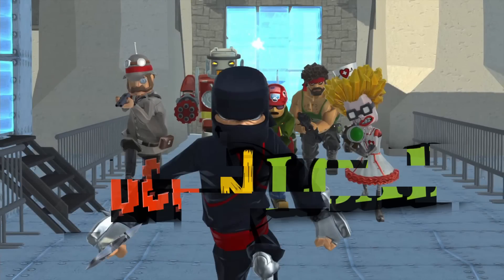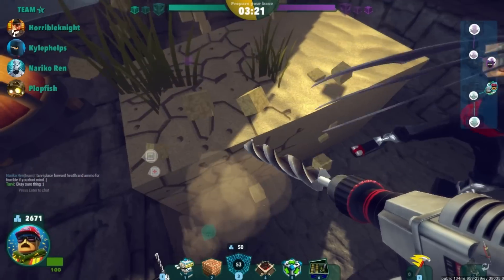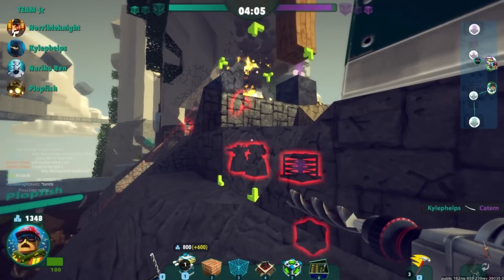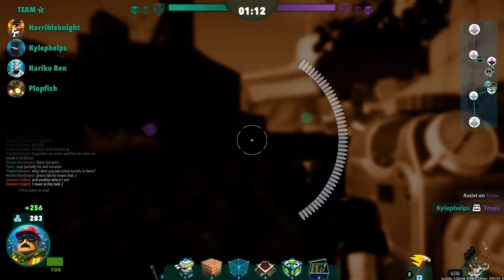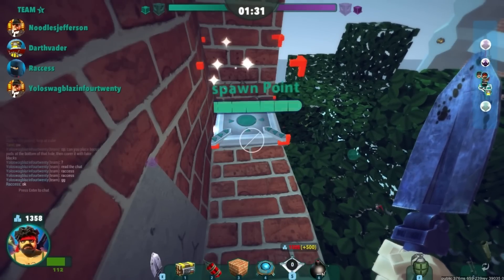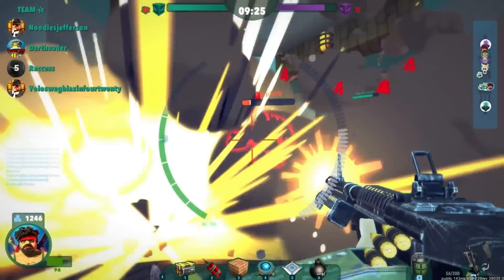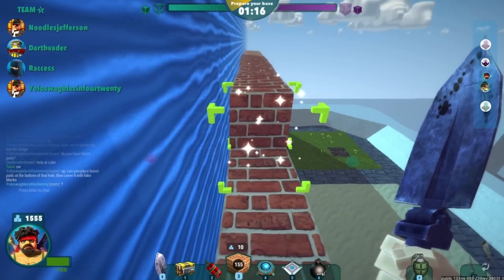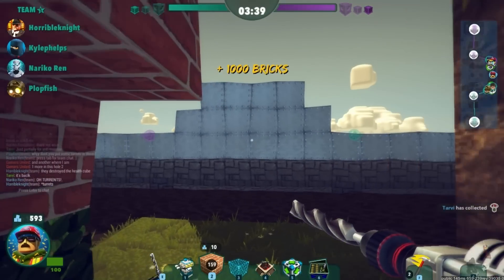Game Spotlight: BlockNLoad Tips & Tricks!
in this last BlockNLoad Spotlight video, David and Toby show you some tips and tricks to winning against your opposing team! Learn how to defend, attack and fight your way to victory!

'Five of you. Five of them. Face off in a tactical battle where everything you build, destroy, construct or shoot has devastating impact on the entire game. Build your defences and charge into action to destroy theirs. Tunnel under the map or catapult over it, they’ll never see it coming. Be sneaky, be devious, be destructive. Be a large metal robot, twisted scientist, deadly ninja and more. Build using a crazy range of block types and work together as a maverick team in this FPS where no game is ever the same. Ready up! It’s time to Block N Load.'

All Music and Overlays used with permission from Jagex and BlockNLoad.